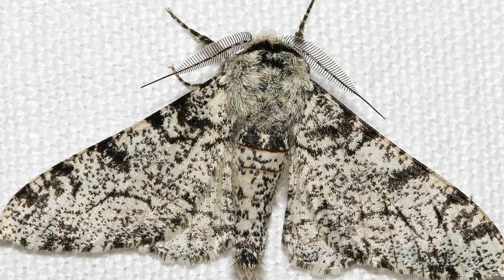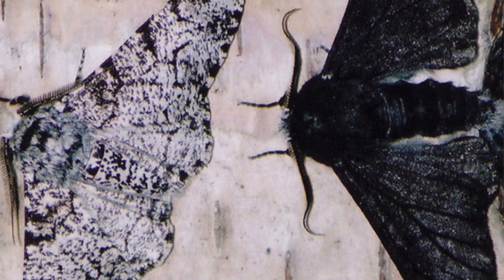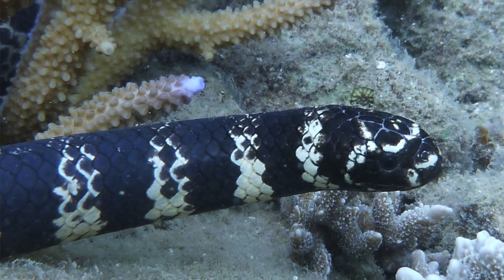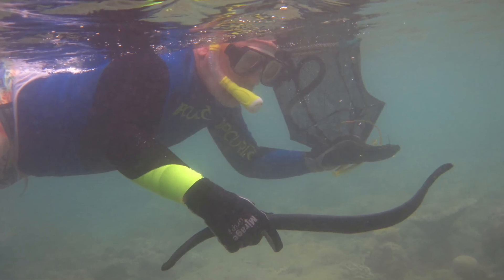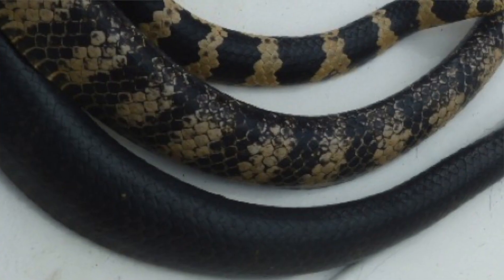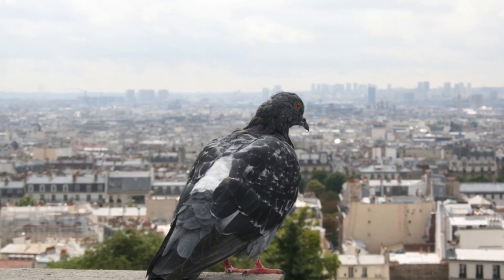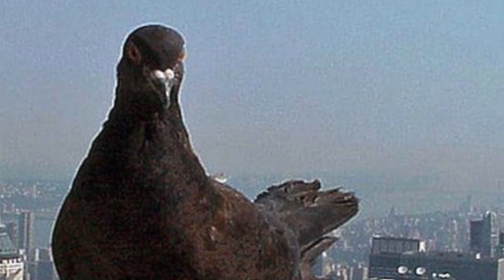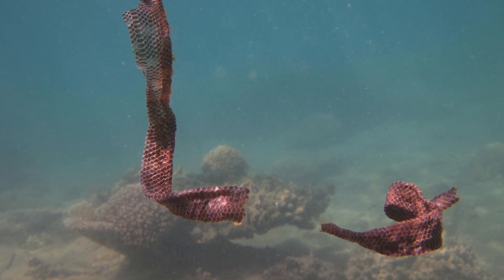How Urban Seasnakes Lost Their Stripes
Researchers studying turtle-headed seasnakes living on coral reefs in the Indo-Pacific noticed something unusual about the snakes’ color patterns: seasnakes living in more pristine parts of the reef were decorated with black-and-white bands or blotches. Those in places with more human activity—near the city or military activity—were black.

A new study in Current Biology shows those color differences are explained by differences in the snakes’ exposure to pollution. The blacker skin of urban seasnakes allows the animals to more effectively bind and rid their bodies of contaminants, including arsenic and zinc, each time they shed their skins. The findings add seasnakes to a growing list of species that show industrial melanism, a greater prevalence of dark-colored varieties in industrial areas.

“The animals I study continue to astonish me,” says corresponding author, evolutionary biologist Professor Rick Shine at the University of Sydney’s School of Life and Environmental Sciences.

“I think it’s remarkable to find industrial melanism in organisms as different as moths and seasnakes!”